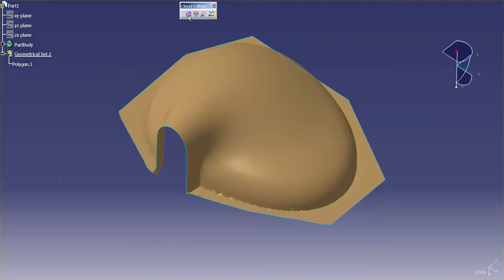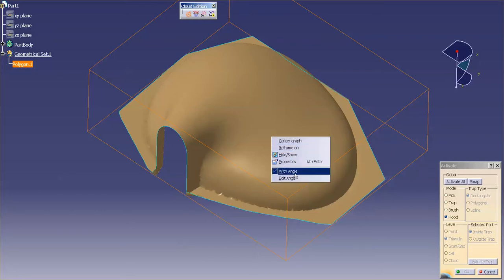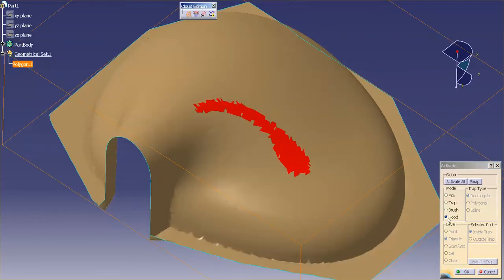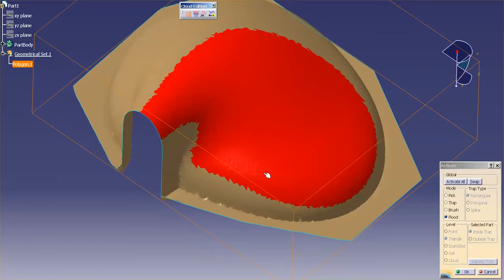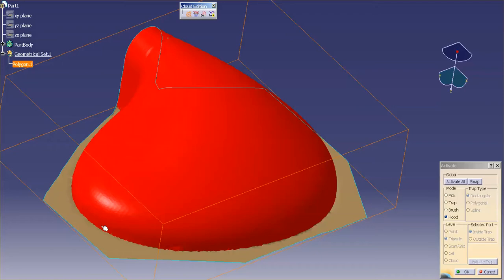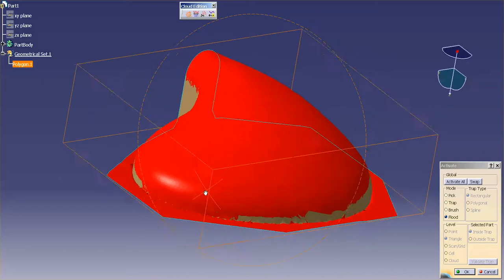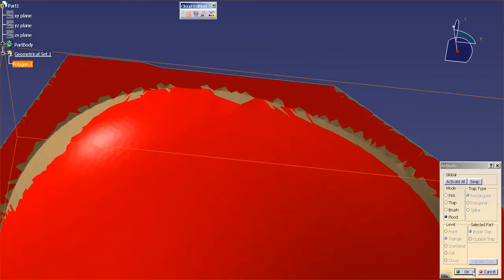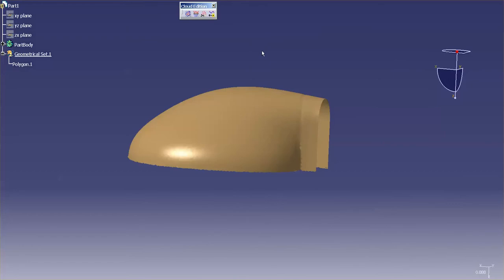Flood Selection | Digitized Shape Editor | CATIA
An easy method to select portions of an STL mesh that you want to work with.